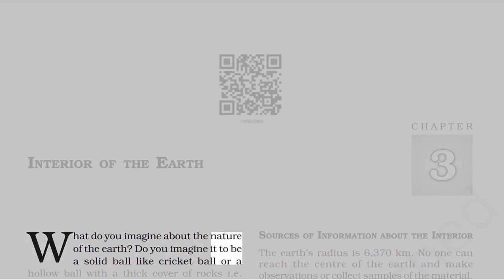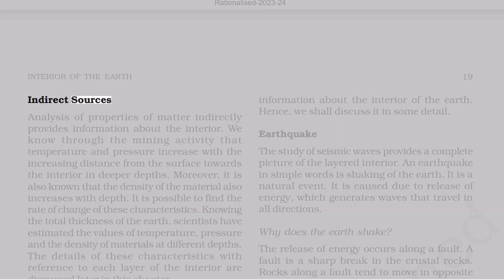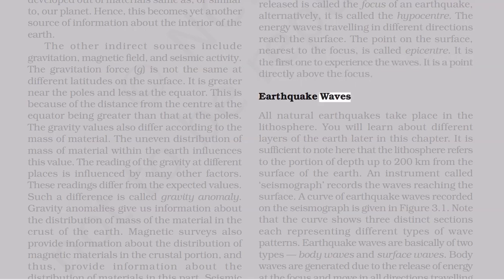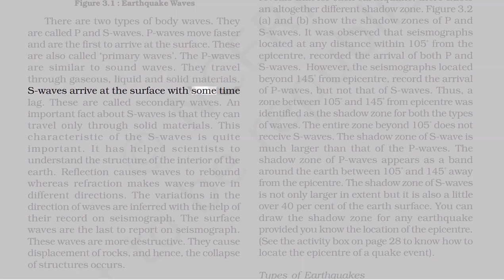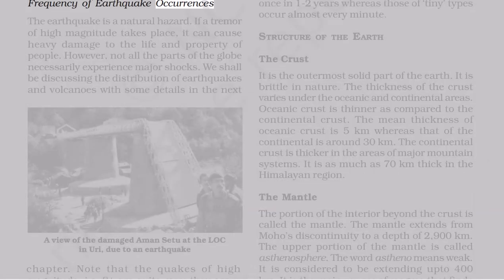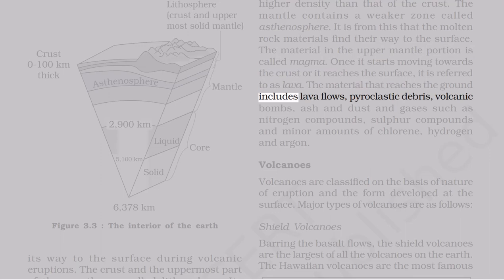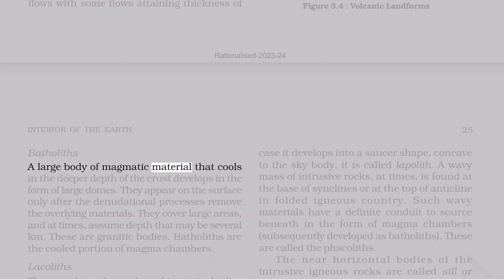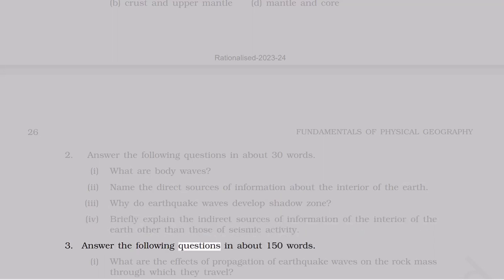CHAPTER 3 INTERIOR OF EARTH NCERT GEOGRAPHY